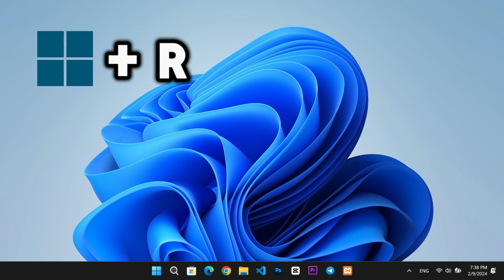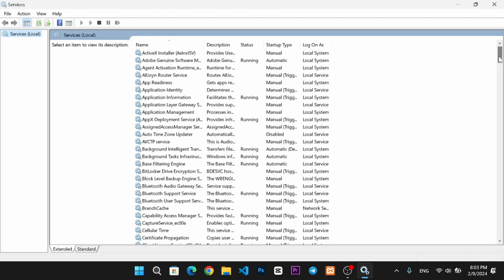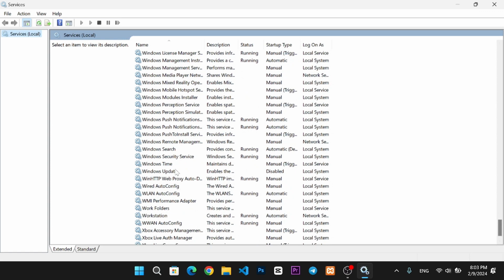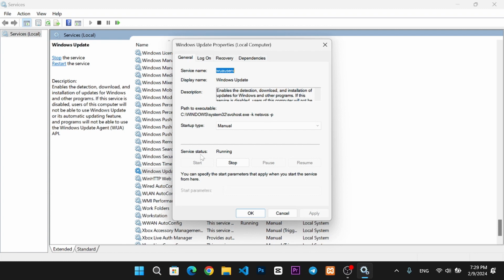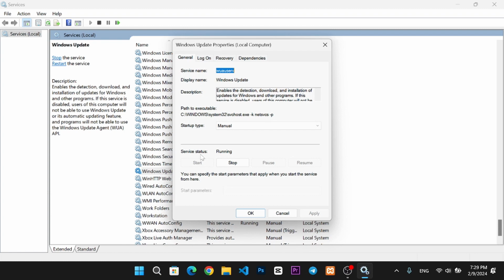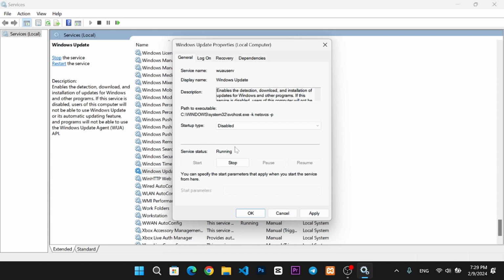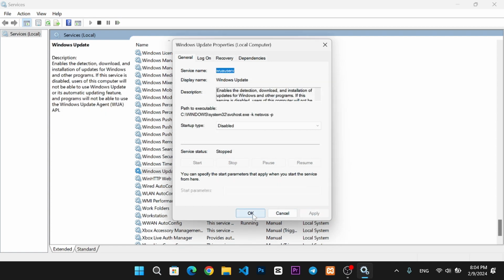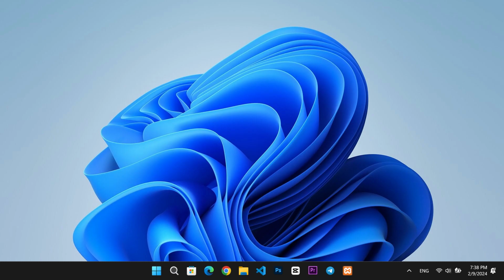How to Disable Windows 11 Updates Permanently (2024) | Disable Windows 11 Automatic Updates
Are you tired of Windows updates interrupting your work or causing problems on your computer? Do you want to take control of when and how your Windows 10 or 11 device gets updated? If so, this video is for you!

In this video, I will show you how to disable Windows automatic updates permanently using different methods. You will learn how to use Windows Services, Group Policy Editor, Registry Editor, Command Prompt, bandwidth limits, and third-party tools to stop Windows from downloading and installing updates without your permission.

By disabling Windows updates, you can avoid unwanted changes, performance issues, software compatibility problems, and buggy updates that can harm your computer. However, you should also be aware of the risks of not updating your system, such as missing out on security patches, bug fixes, and new features.

Watch this video to learn how to disable Windows automatic updates on Windows 10 and 11 permanently and decide for yourself when to update your computer.

permanently disable windows update
disable windows update permanently windows 10 home
How do I permanently turn off Windows 10 update?
Is it possible to disable automatic Windows updates?
How do I permanently disable updates using CMD?
Can Windows 10 automatic updates be turned off?
how to disable windows 10 update permanently in 2022
how to disable windows 10 update permanently cmd
Windows 10 update permanently disable tool
how to disable windows 10 update permanently using Regedit
how to disable windows update in windows 10
turn off automatic updates windows 11
how to disable windows 10 update permanently batch file
How to Disable Windows 11 Auto Update Permanently
How to Disable Windows 11 Auto Update Permanently | Step-by-Step Guide
How to Turn Off Automatic Updates on Windows 11
Disable Windows 11 Updates Permanently
Windows 11 Update Disable
Permanently Turn Off Updates on Windows 11
Windows 11 Auto Update Disable
Disable Windows Update forever
how to stop windows 11 update
how to stop update windows 11
how to stop auto update in windows 11